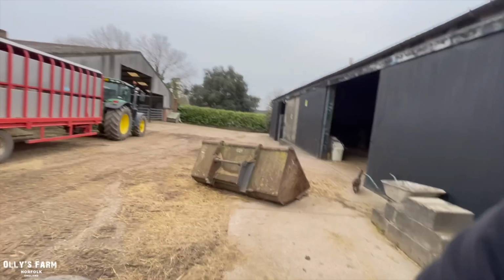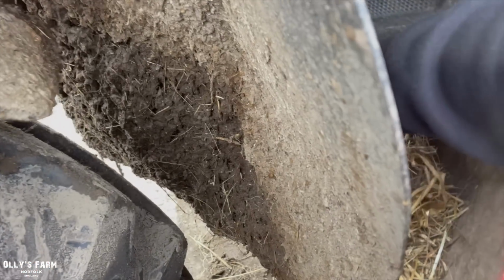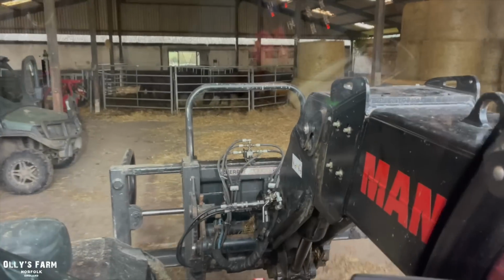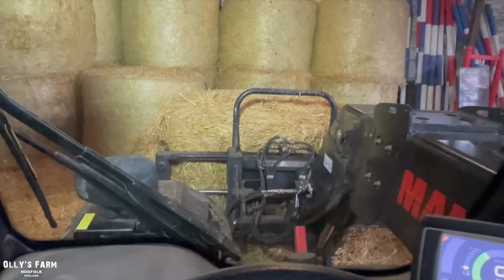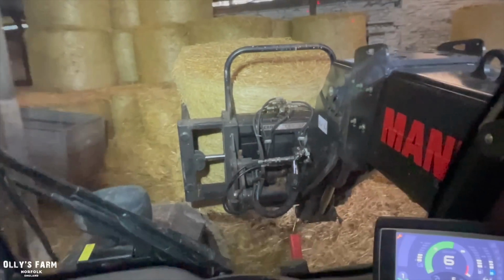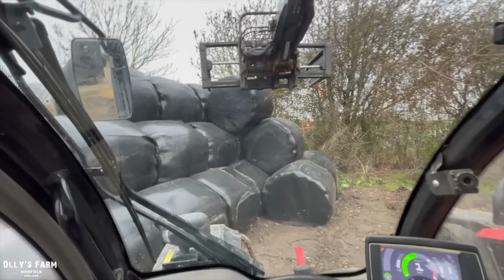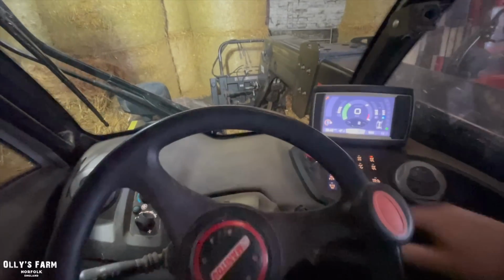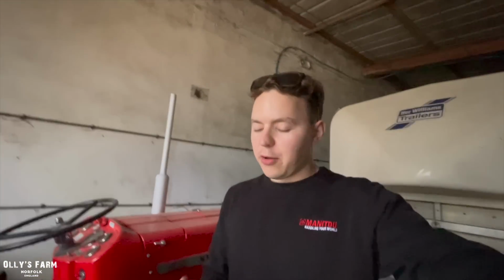COWS GOING OUT RUN OUT OF FOOD! MEAT AND TWO VEG LIVING HEALTHY!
Today we're on the Manitou in the farm yard.

Cherry Products attachments used on the farm  -

Tom Lee Engineering Mirror Guards -